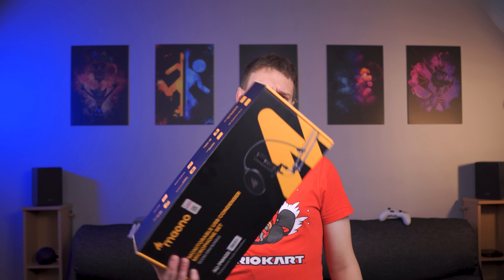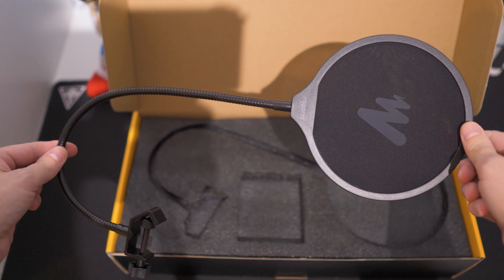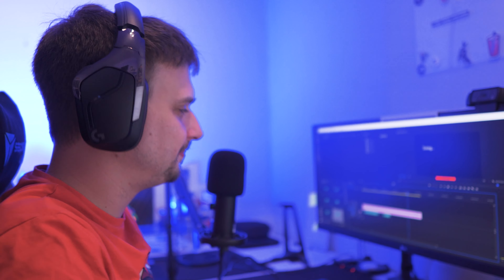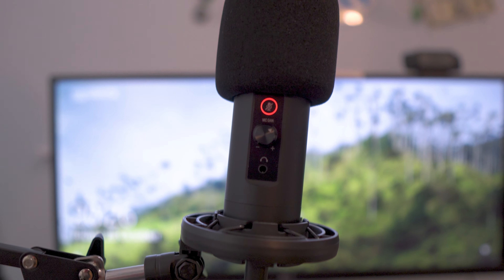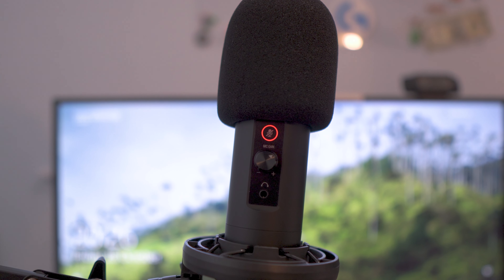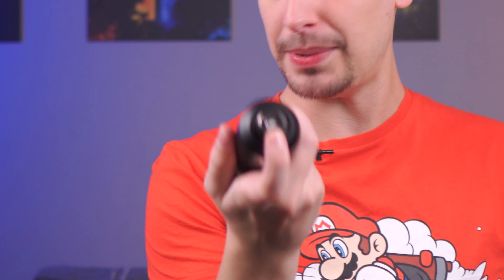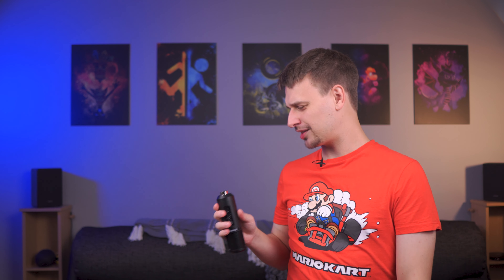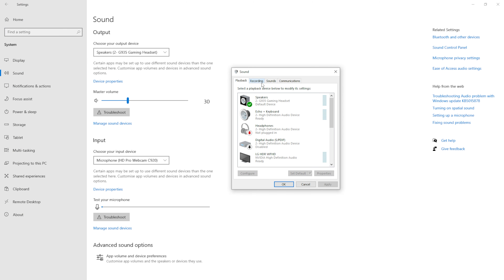Cheap Mic for Beginners: Maono AU-PM422. Sound Test and Review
Are you in search of a budget-friendly microphone for streaming or recording? In this video, we review the Maono AU-PM422, a affordable option that offers great sound quality. We test it out and share our thoughts on its performance and features, so you can decide if it's the right fit for your setup. Whether you're a beginner or looking to upgrade your current microphone, the Maono AU-PM422 is worth considering.

Worldwide Amazon - Maono AU-PM422
UK Amazon - Maono AU-PM422

This Kit was sent to me free from Maono for review... I'm keeping it.

Filming Equipment:
Sony Alpha ZV-E10
Zoom H1N
Neewer 2 Pieces Bi-color 660 LED Video Light and Stand Kit
JK MIC-J 044 Lavalier Microphone
Logitech C922x Pro Stream Webcam
Polaroid 72” Premium Tripod
Lexar Professional 1667x 128GB SDXC UHS-II Card